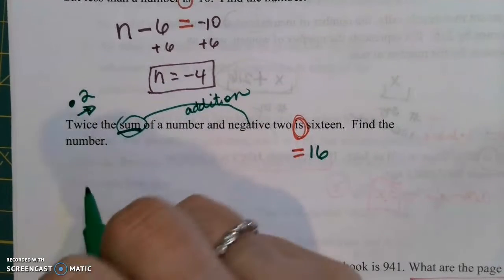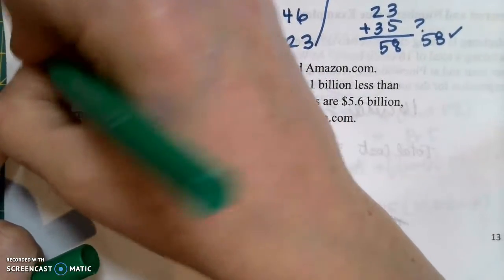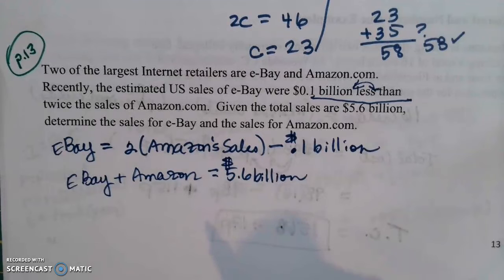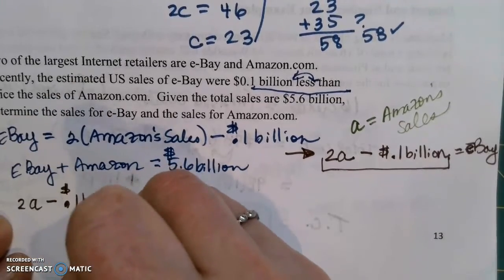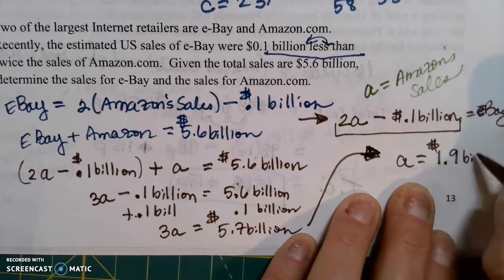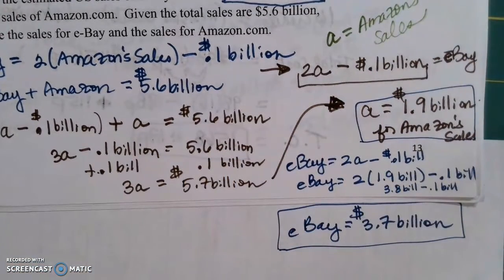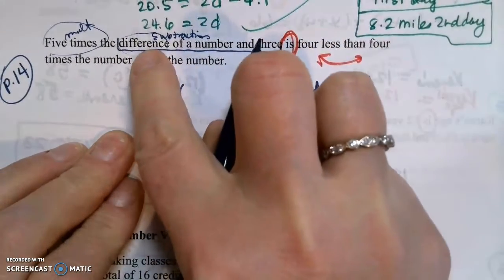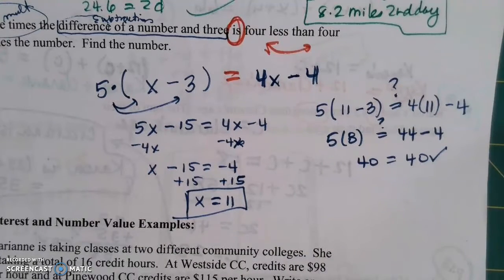Word Problems from Unit 2